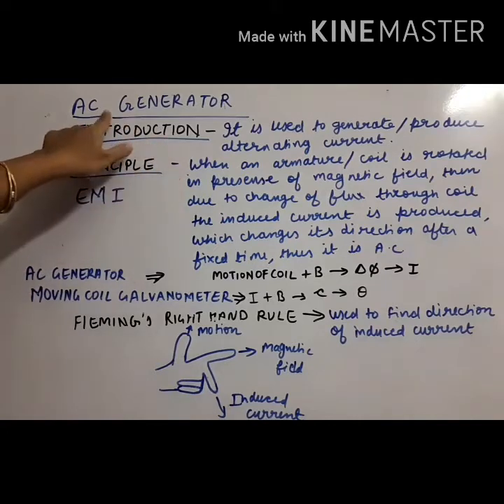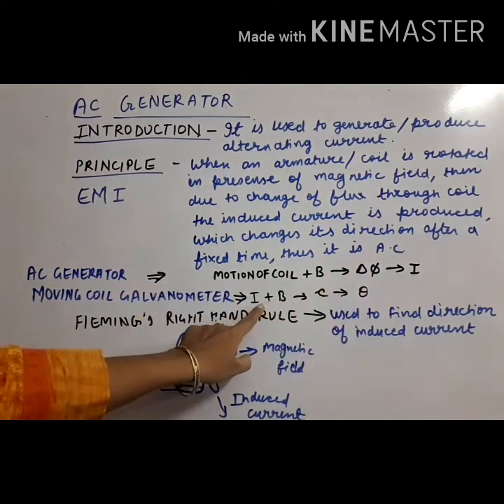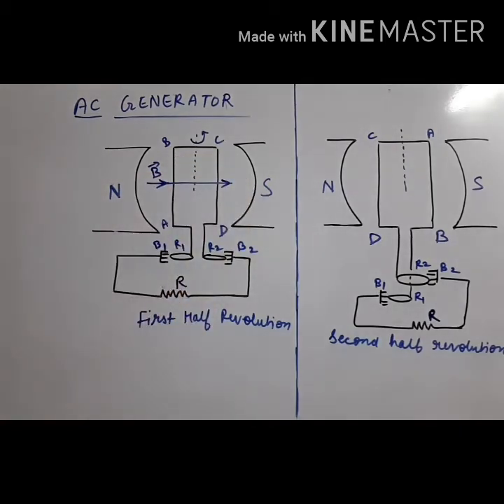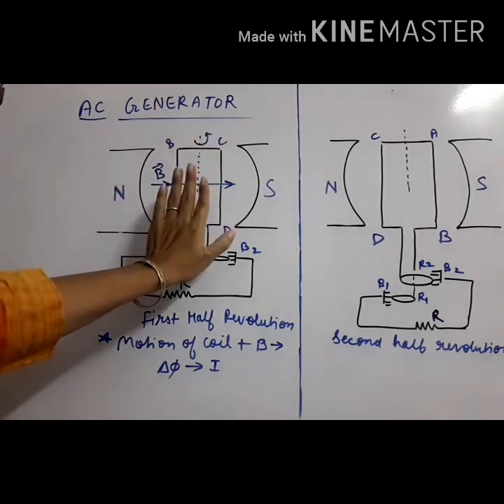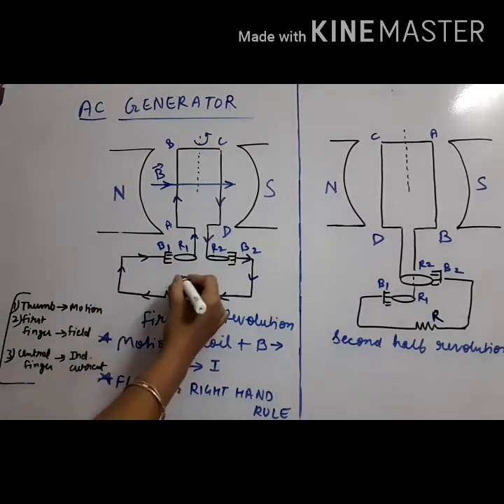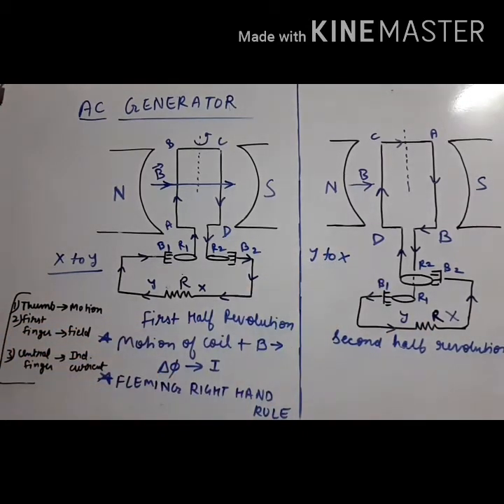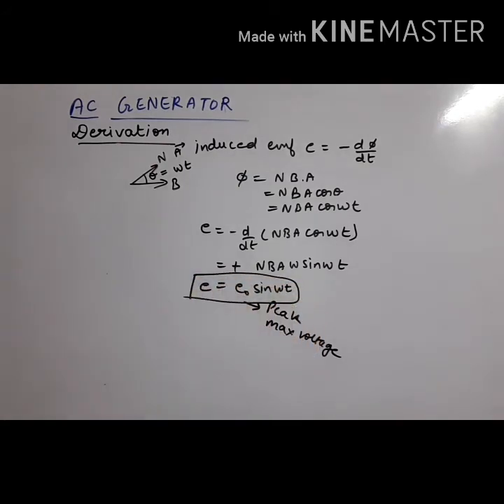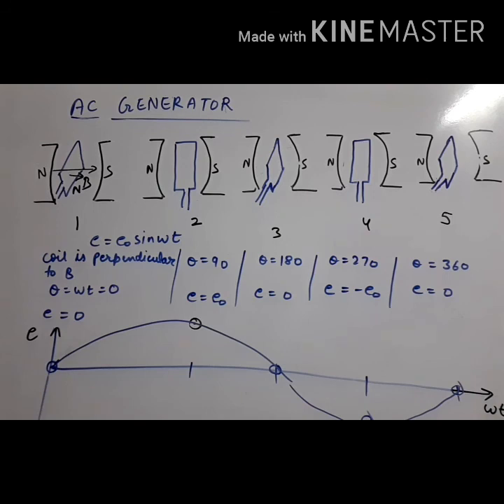Class 12th , physics , unit 4 , AC generator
AC generator : Appratus details , principle , working , derivation